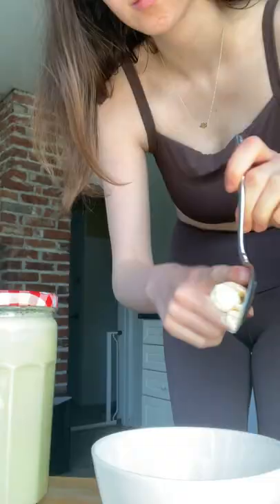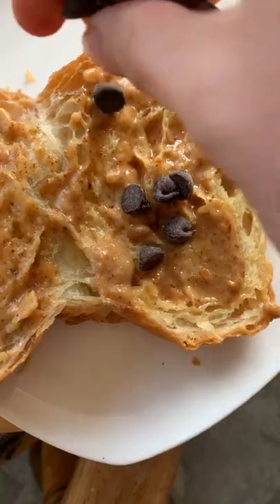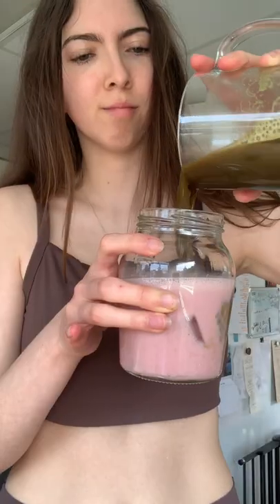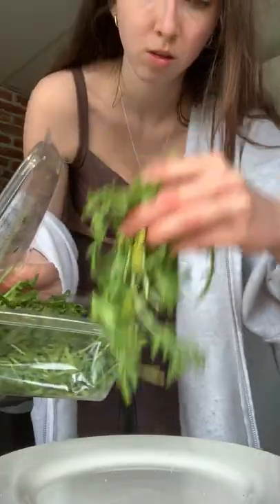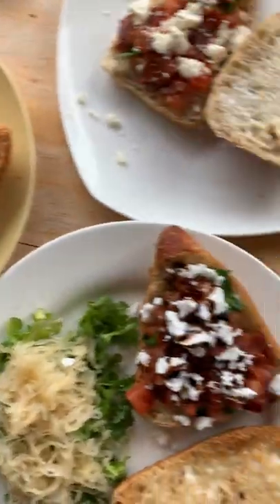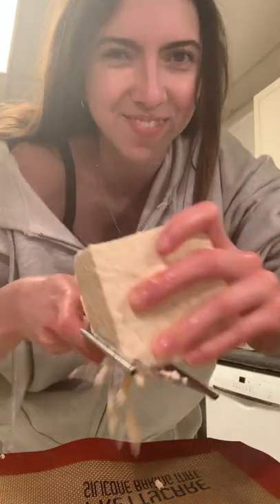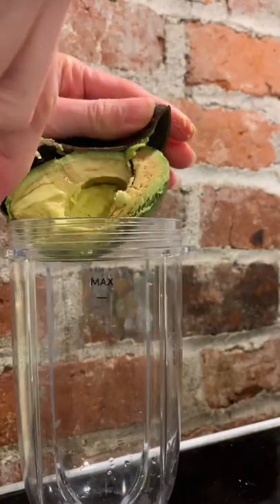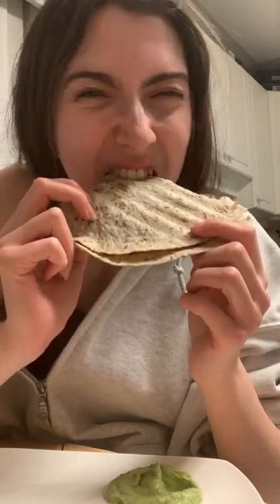Everything I feed my family in a day as their personal chef (vegan/plant-based)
So much good food, so little time